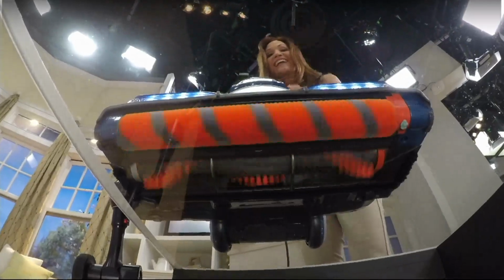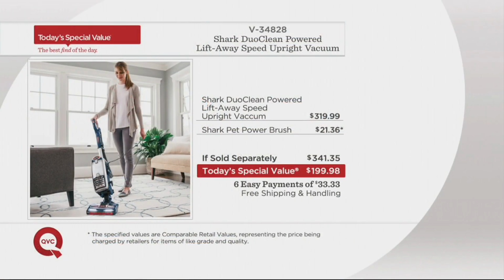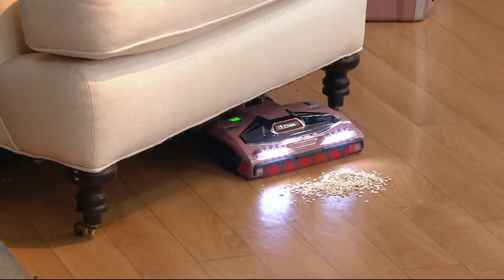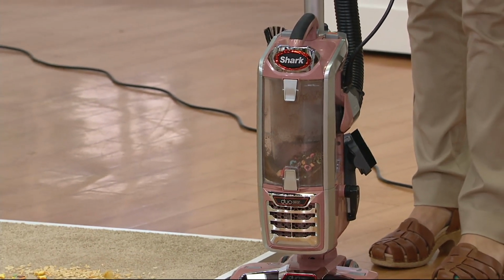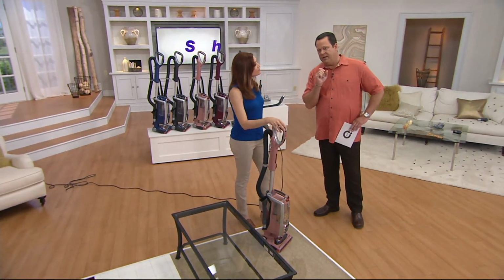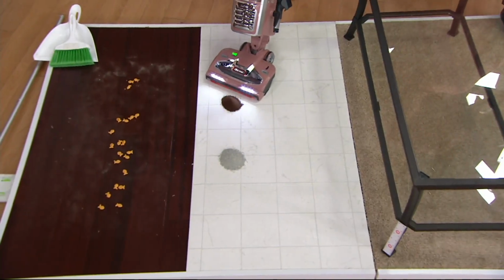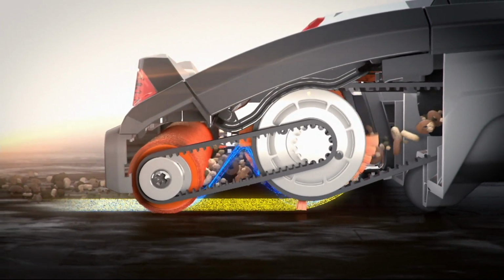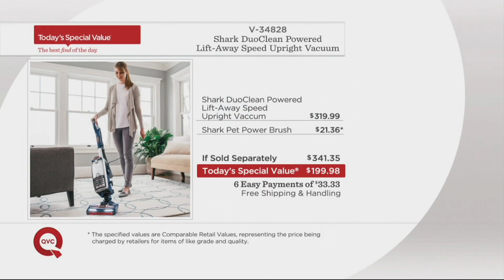Shark DuoClean Powered Lift-Away Speed Upright Vacuum on QVC